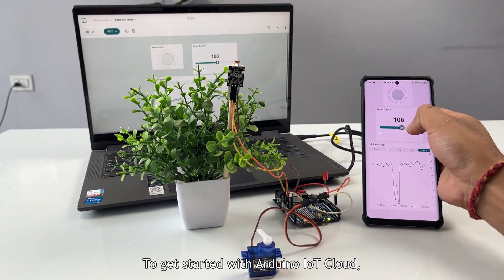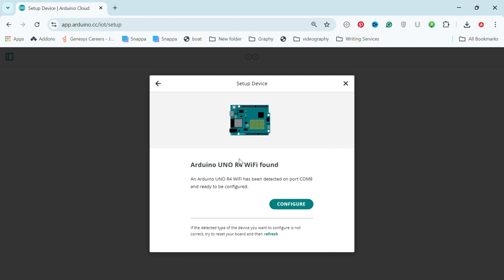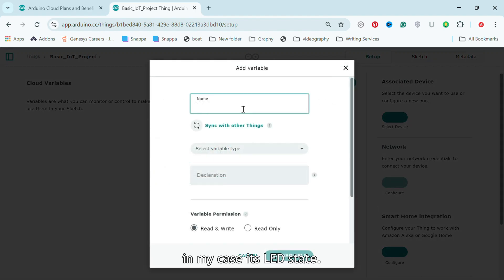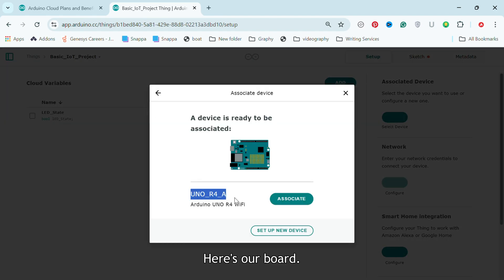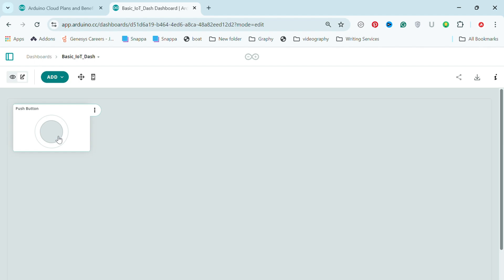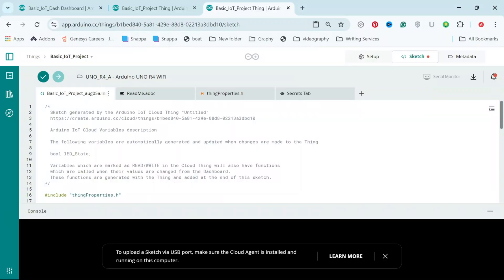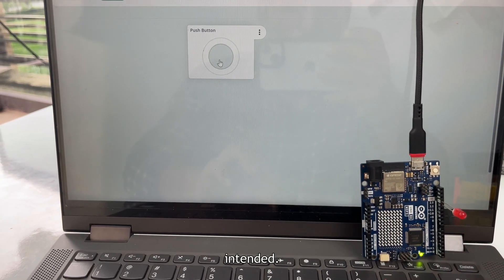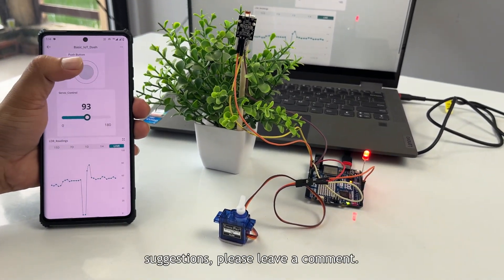Arduino IoT Cloud Tutorial for Beginners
Looking to control devices or monitor your plants from anywhere in the world? This quick and easy Arduino IoT Cloud tutorial is perfect for you!
In just 5 minutes, learn how to set up your Arduino UNO R4 WiFi or ESP32 board, create cloud variables, and build your first IoT project. We’ll guide you step-by-step on how to control an LED over the internet using a push button on your custom dashboard. Plus, discover how to integrate other devices like servo motors or sensors for even more powerful IoT applications.

In this video, you’ll learn:
1. How to set up Arduino IoT Cloud in minutes
2. How to register and configure your Arduino UNO R4 WiFi and ESP32
3. Creating cloud variables and visual controls (push buttons, sliders)
4. Writing and uploading code to your board
5. Practical examples like controlling LEDs and reading sensor data

Have questions? Drop them in the comments, and I’ll be happy to help!

Timestamps:
00:00 Intro
00:23 Register your device
01:27 Create Thing
02:34 Linking the board and Network credentials
02:53 Create Dashboard
03:35 Program
04:20 Uploading the program(offline)
05:11 Working
05:35 Other IoT projects